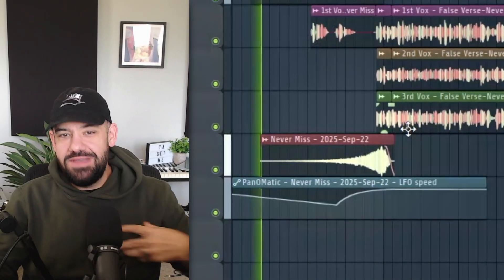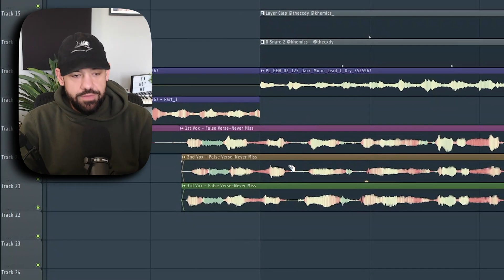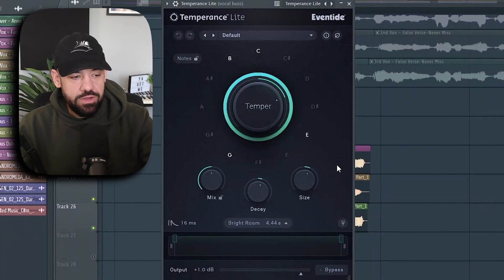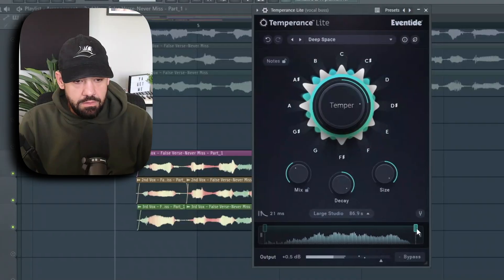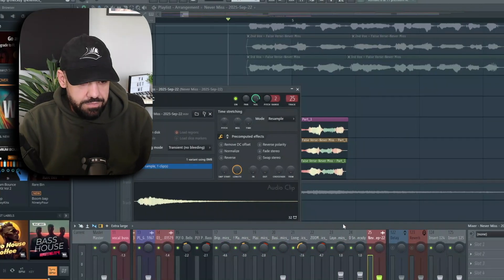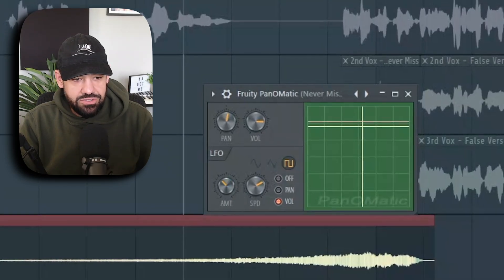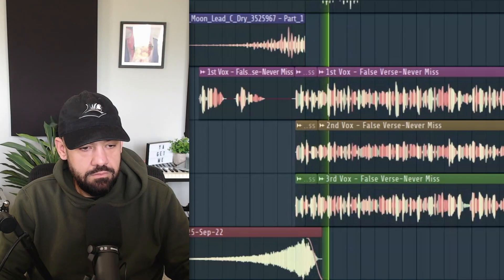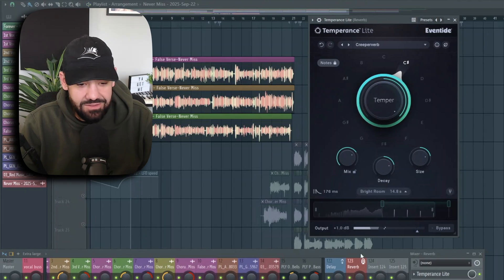Reverse Reverb in FL Studio + Temperance Lite Free Plugin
Learn my favorite reverse reverb workflow in FL Studio fast, clean, and super musical. I’ll show you the double-reverse trick (reverse the source before printing reverb, then reverse again), how to print the tail with Edison, and how I add movement with Fruity PanOMatic + subtle filtering. I’m also using Eventide Temperance Lite (free until Dec 31) to lock the reverb to the key of the song for crazy smooth transitions.

What you’ll learn:

Pick the right syllables and pre-reverse them for tighter timing
Print long, controllable tails with Edison
Line up the decay so it pulls into the next phrase
Add width/motion with PanOMatic LFO and automate speed
Use Temperance Lite on the bus/send to keep the reverb musical and out of the way

00:00 Intro — what reverse reverb is + why this method
00:29 Context: vocal + beat (False Alias)
00:58 Pick words/phrases to use for the effect
01:27 Pre-reverse the vocal clips (make unique, reverse first)
01:56 Clean timing: crossfades + delay sends off
02:15 Set up Temperance Lite on the vocal bus
02:45 Temper settings: decay, size, filtering, key/temper knob
03:34 Record the tail with Edison (print the blown-out reverb)
04:55 Drag to Playlist → reverse again to align with lyrics
05:34 Gain stage + crossfade the entry; audition pitch options
06:18 Stereo delay + Fruity PanOMatic LFO (volume mode)
06:46 Automate PanOMatic speed for movement
07:26 Tame harshness: quick EQ/filter touch
07:38 Put Temperance Lite on the main reverb send (musical tail)
08:58 Lock notes to song key; why it sits without sidechain
09:48 Recap of the double-reverse workflow
10:09 Final playthrough + mix context
10:16 CTA — Temperance Lite is free until Dec 31 (grab it)